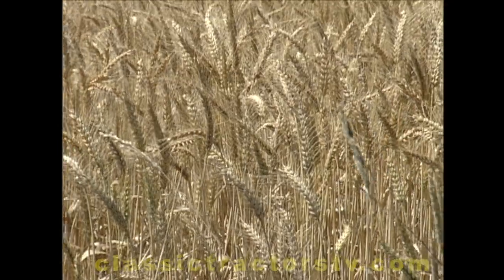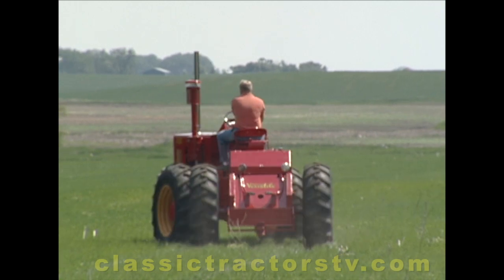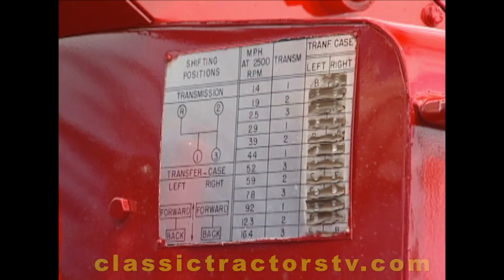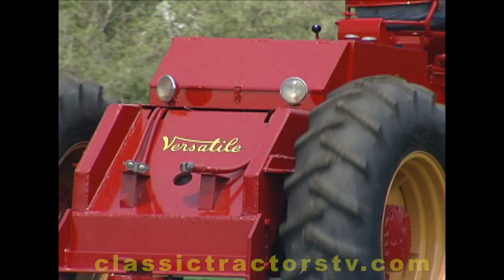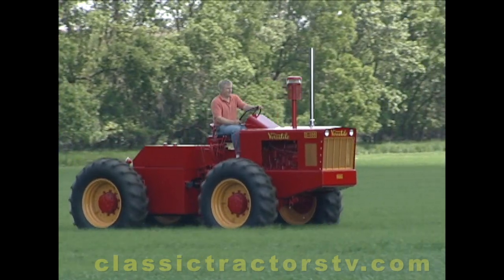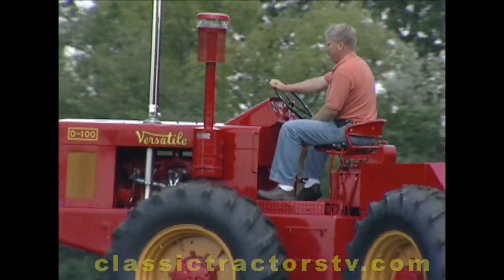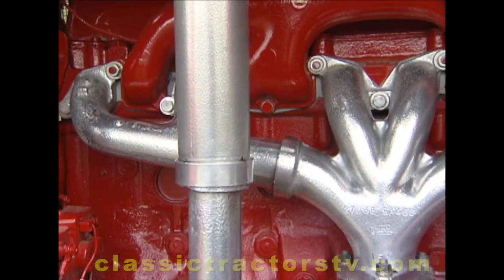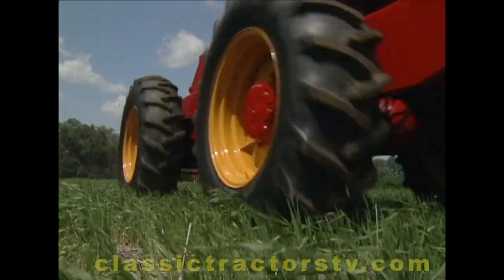Big Diesel Power - 1966 Versatile D-100 Four Wheel Drive Articulating Tractor - Classic Tractors Tv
It doesn’t get much better than the 1966 D100 Versatile Tractor. 1966 was the first year the Canadian Company Versatile started building its famous four wheel drive articulated tractors. In the first year only about 125 gas and diesel tractor were built and in 1967 they expanded production to over 1,000. The D100 has a 6 cylinder, 100 horse power Ford Industrial Diesel Engine with 12 speed transmission and weighs in at 14,500 pounds!  Versatile was one of the first companies to mass-produce the articulated 4WD tractor. The D100 and G100 tractors became extremely popular with their $10,000 price tag, about one third of the cost of similar models made by other tractor manufacturers like John Deere and International Harvester. At one time the company controlled 70% of the 4WD tractor market. We hope you enjoy this story about a 1966 D100 Versatile owned by a collector in North Dakota!

Brought to you in part by Aumann Vintage Power. today to see upcoming tractors auctions and see auction prices!